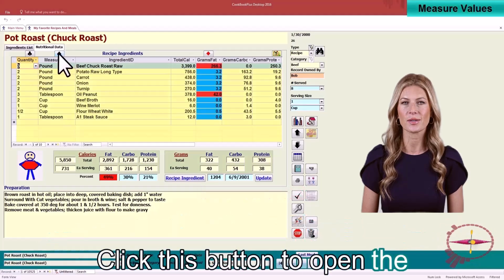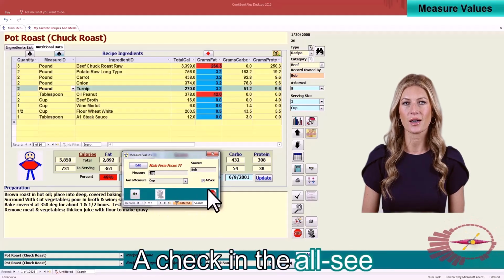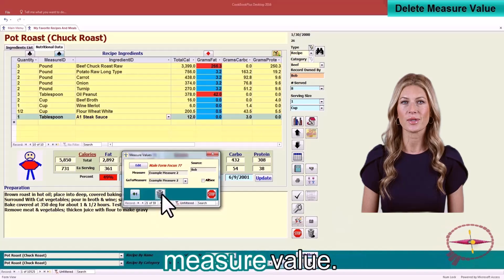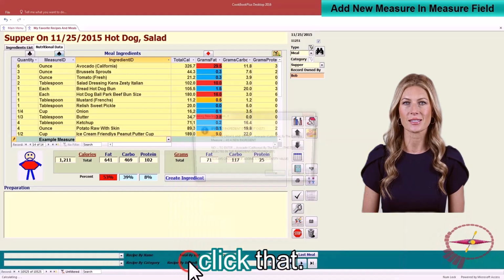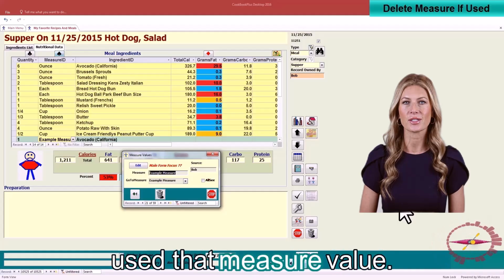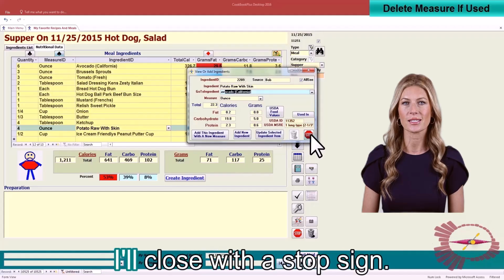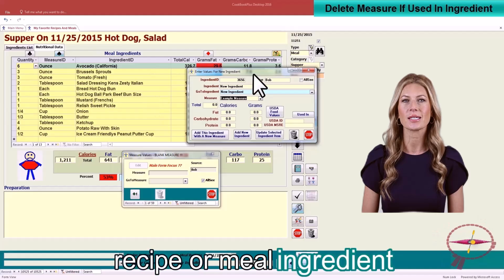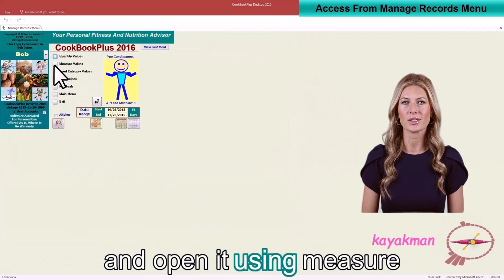CookBookPlus 18 Measures 2025 12 23 BA